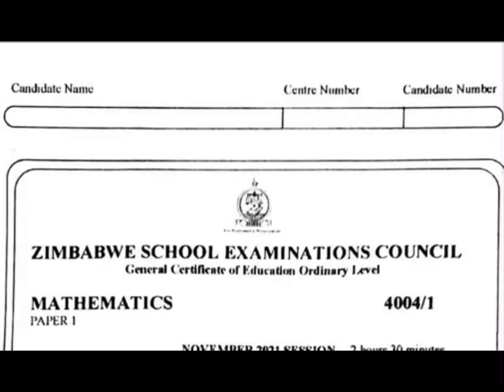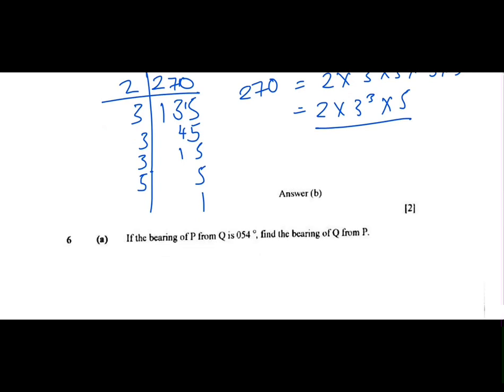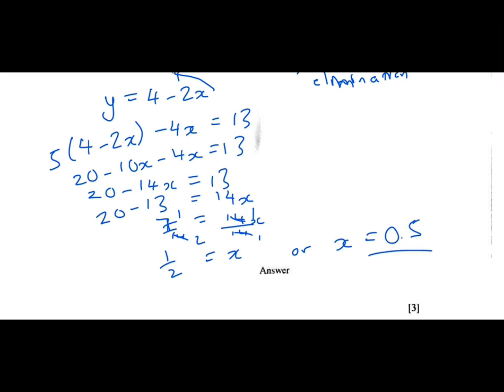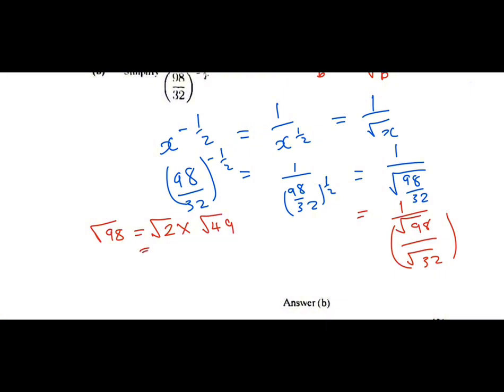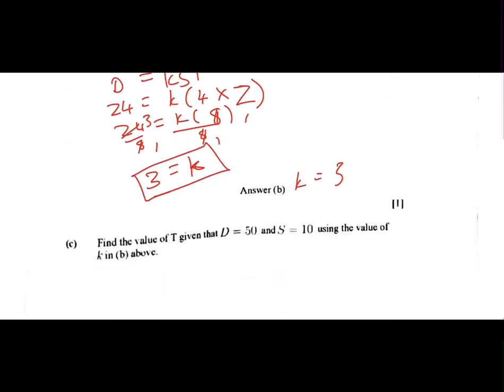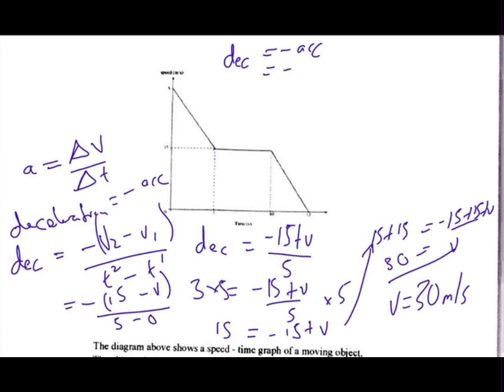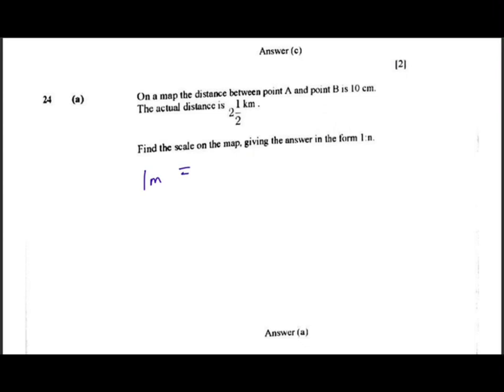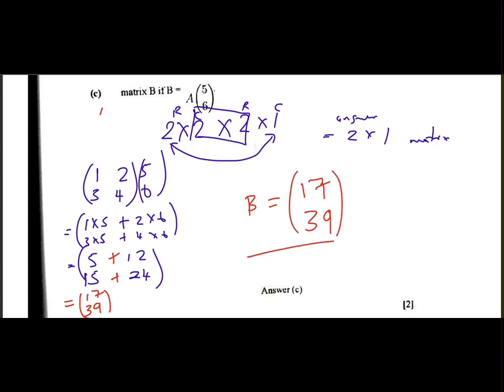MATHS PAPER 1 NOVEMBER 2021 ZIMSEC O'LEVEL FULL PAPER problem solving maths problem solving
O'LEVEL MATHEMATICS NOVEMBER 2021 PAPER 1 ZIMSEC FULL PAPER problem solving

Get ready to ace your O'Level JUNE/NOVEMBER Mathematics exam with this full ZIMSEC paper from November 2021! In this video, we'll go through the entire paper together, explaining the solutions step by step. Whether you're studying for the first time or just need a refresher, this video will help you prepare for success on the exam.

maths o level nov 2021 paper 1 zimsec o level maths green book zimsec past paper